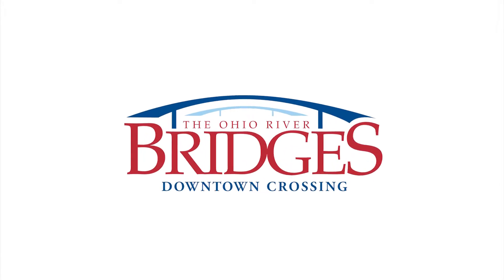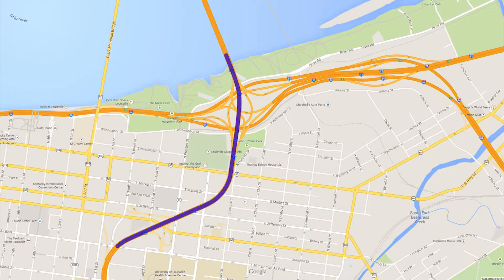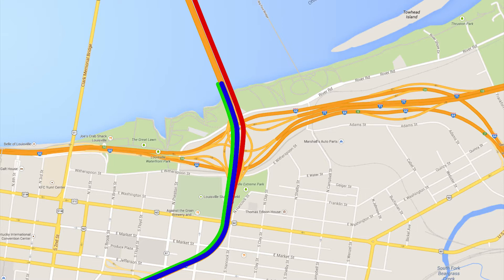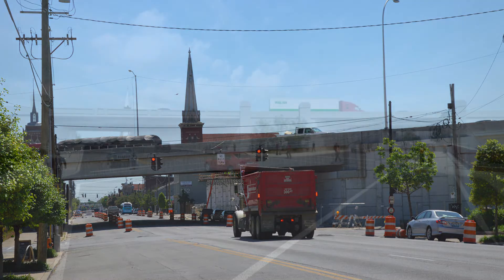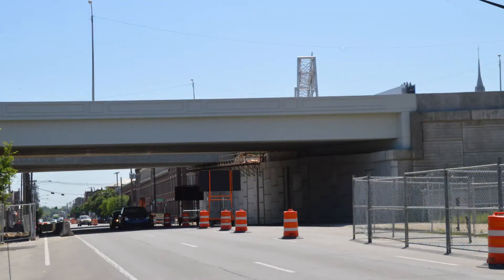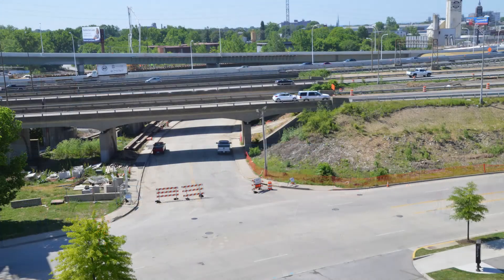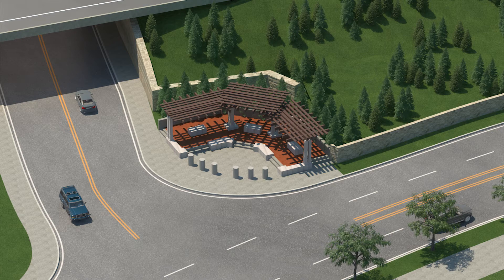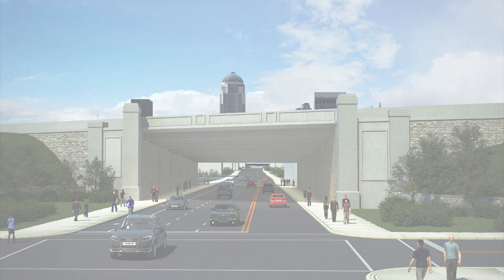Kennedy Interchange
An overview of the work being done on the Kennedy Interchange of the Louisville-Southern Indiana Ohio River Bridges Project as part of the Downtown Crossing between Louisville, KY and Jeffersonville, IN.